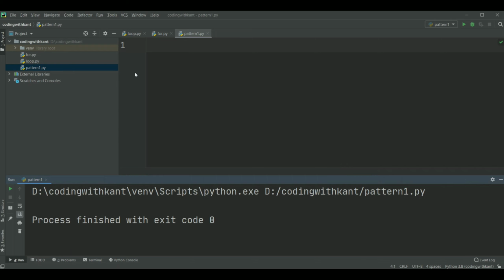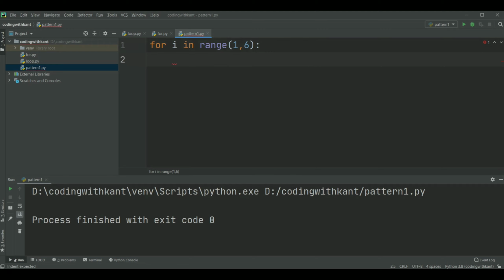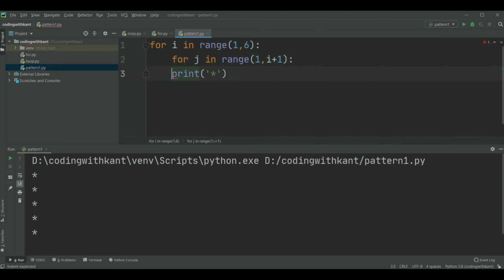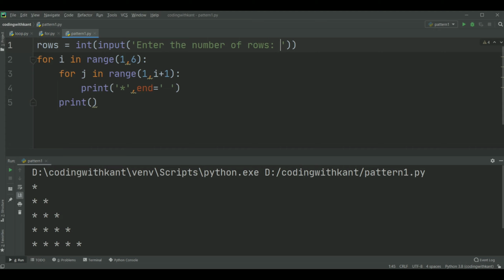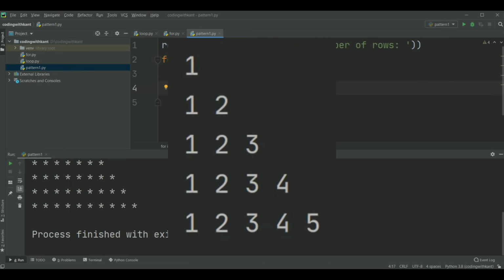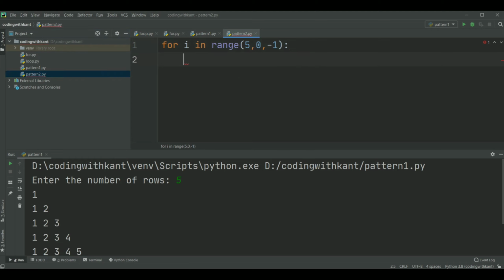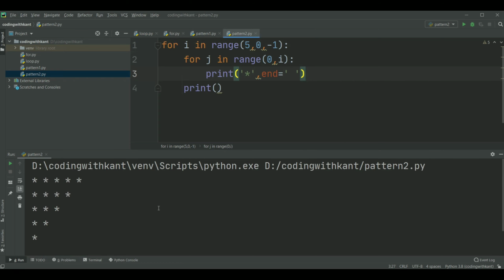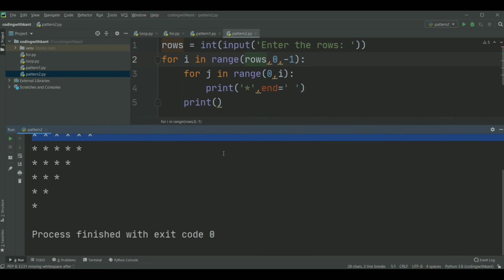Python Tutorial for Beginners Part 7 | pattern in Python | nested for loop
Python Tutorial to learn Python programming with examples. In this Python Tutorial, we'll be learning about pattern in python.

star pattern in python
for loop and nested for loop

Coding with Kant